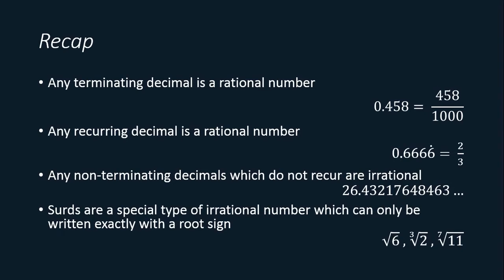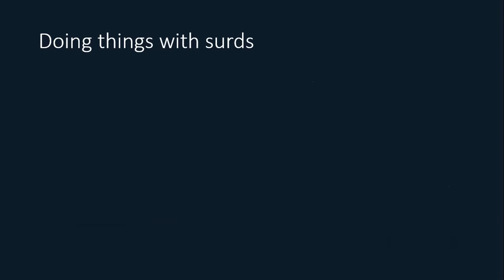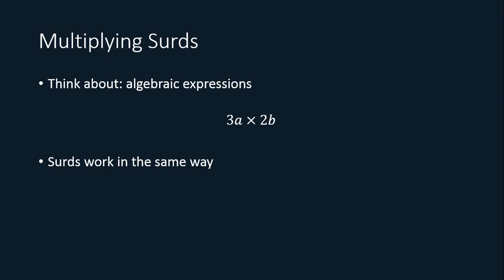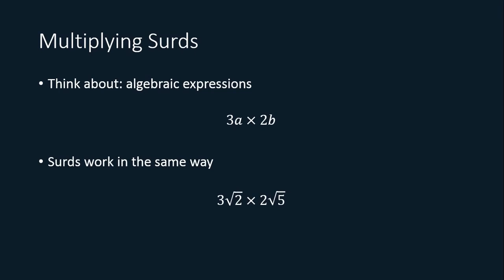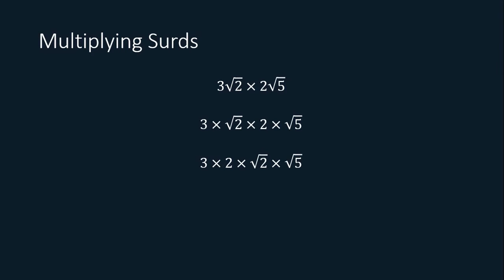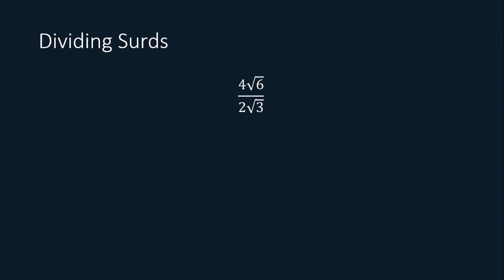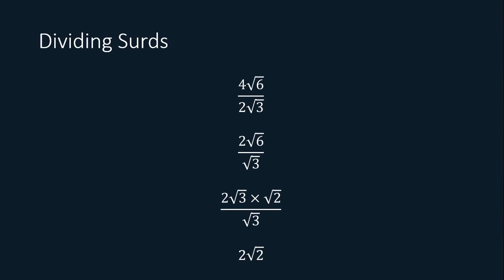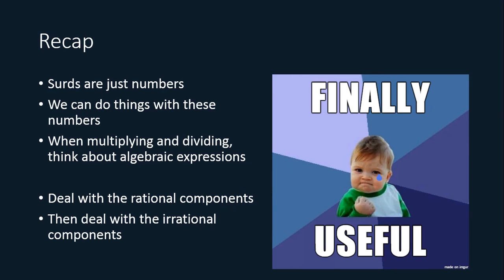Real Numbers - Multiplying and Dividing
Multiplying and Dividing irrational numbers with Mr R